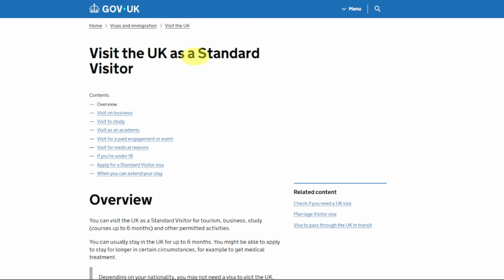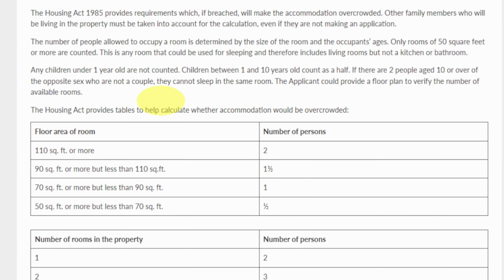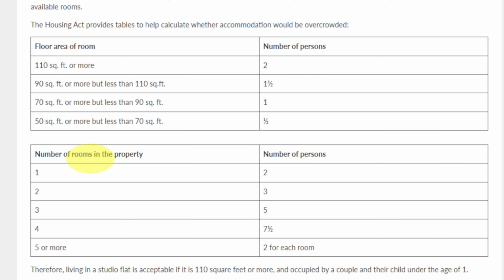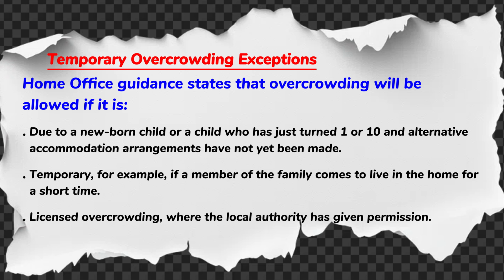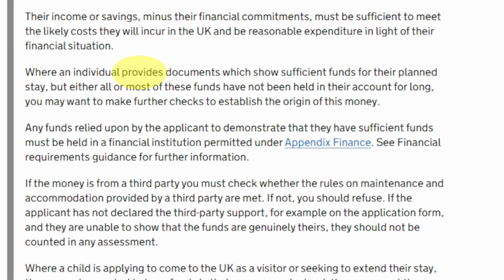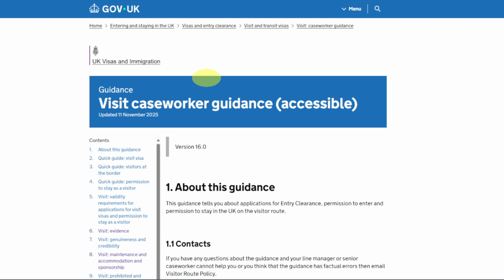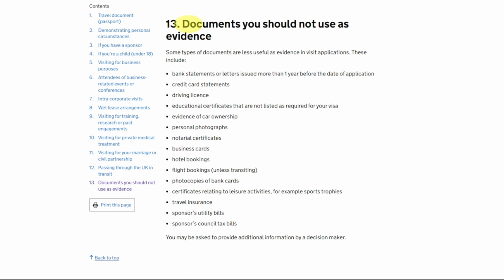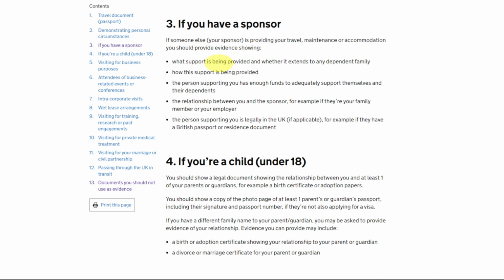UK Visit Visa Requirements | Accommodation Proof, Hotel Booking, Sponsor & Invitation Letter Rules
Planning to apply for a UK Visit Visa and confused about accommodation requirements?
In this complete guide, we will walk through UK Visit Visa accommodation rules for tourist visas, family visit visas, and friend visit visas in a simple step-by-step way.

You will learn:
What accommodation proof is required for a UK Tourist Visa
Whether hotel booking is mandatory or not
How to show accommodation if staying with family or friends
Does Home Office verify accommodation?
Common mistakes that lead to UK visit visa refusal
Airbnb, hotel booking, invitation letter & tenancy rules explained

This video is ideal for applicants applying from Pakistan, India, UAE, Saudi Arabia, Bangladesh, or any other country.